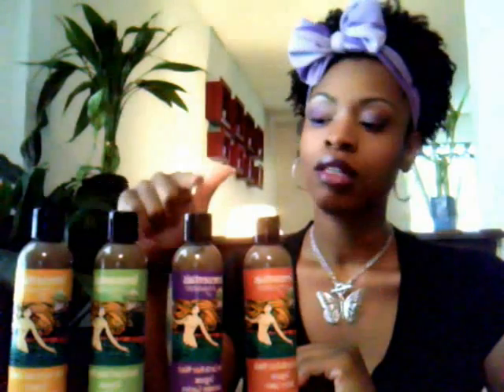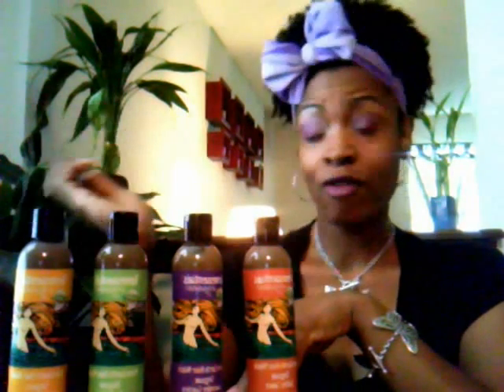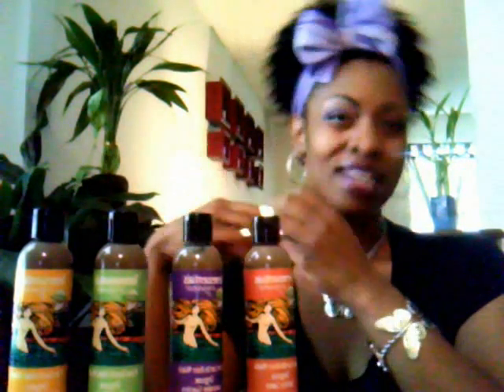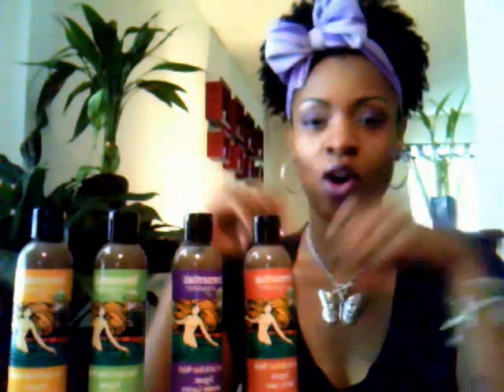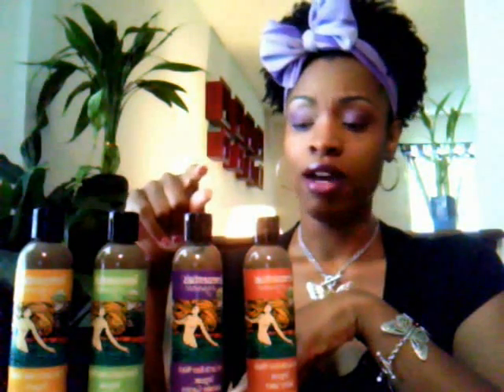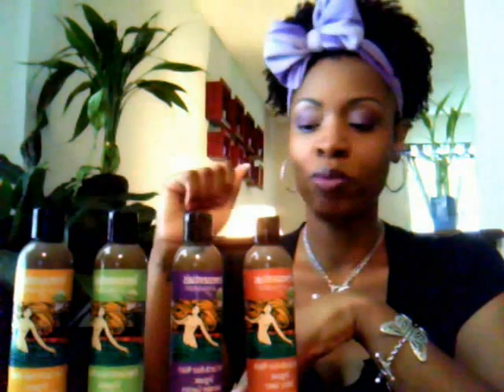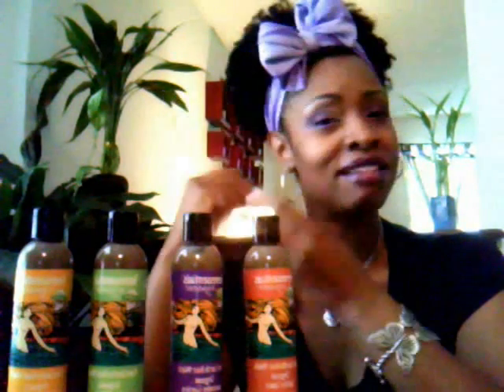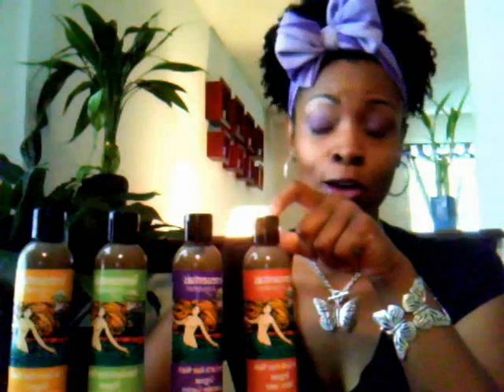My Terressentials Rundown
Mud Washes used: Left Coast Lemon, Cool Mint, Lavender Garden, Sultry Spice
ALL HAIR WASHES WERE PURCHASED BY ME

My YouTube Channel Follow me My Blog My Fotki Hair Albums Just Dawn